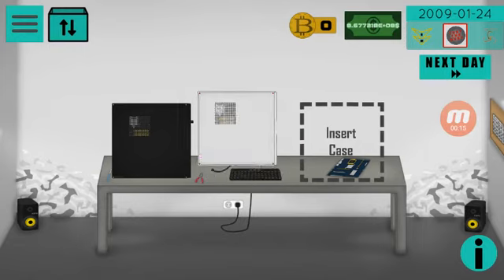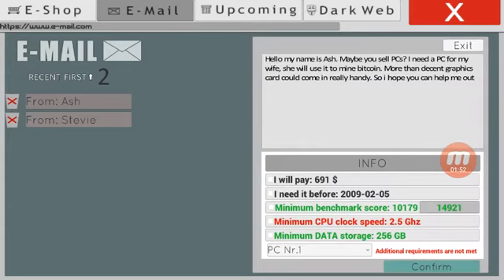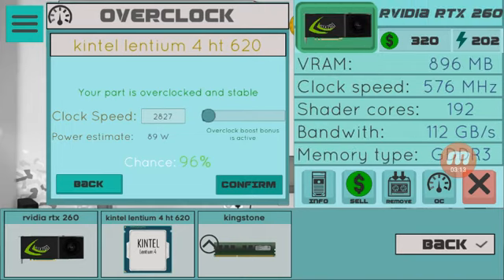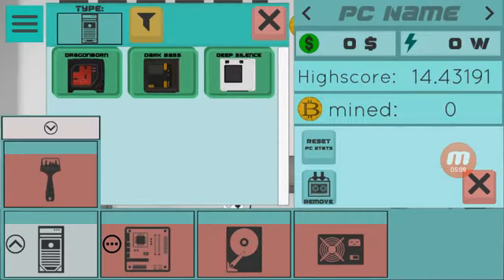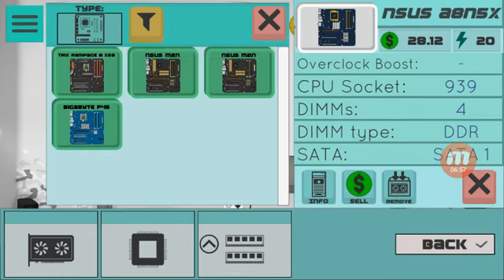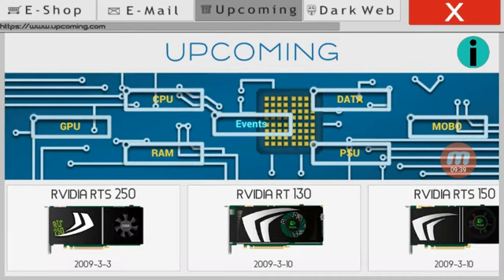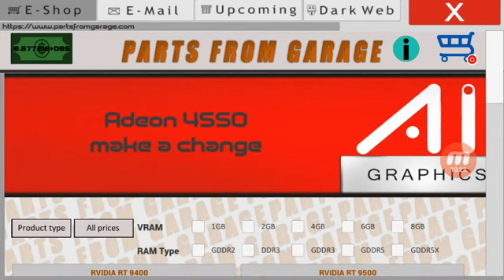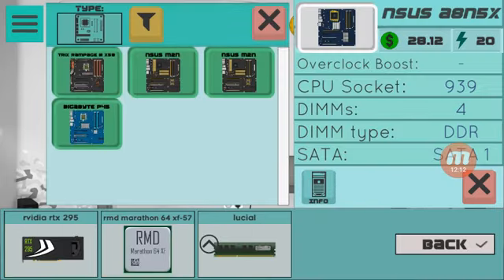PC Architect - Building Our First AMD System + Pentium 4 Benchmarking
We sold the Celeron system in this video and exchanged it for a AMD system.
Specs of our sold machine:
1 GB DDR2 RAM
Intel Core 2 Duo E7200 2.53 GHz
Windows XP Professional SP3
256 GB HDD
350 Watt PSU
Nvidia Geforce 8800 GTS, 768 MB VRAM

Specs of the P4 system:
7 GB DDR2 RAM
Windows Vista Ultimate x64
Intel Pentium 4 HT 620, 2.8 GHz (we overclocked to 2.86)
Asus X48 Mobo
512 GB HDD
850 Watt PSU
Benchmark Scores:
Beginner Benchmark: N/A
National Bench 2009: 13,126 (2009)
Performance Per Dollar 2009: 16.01849